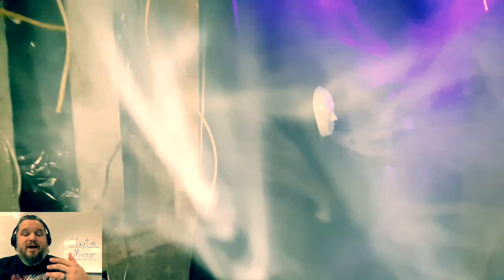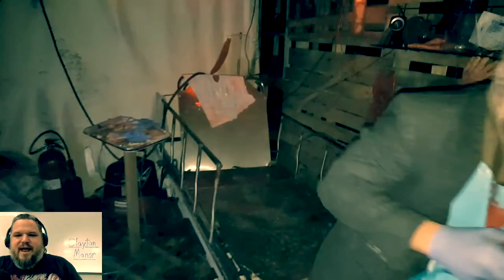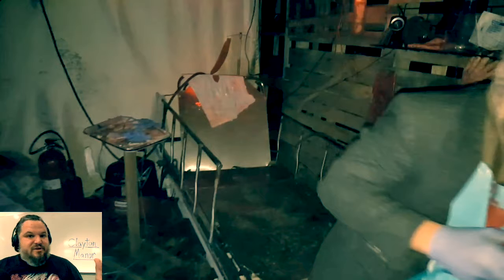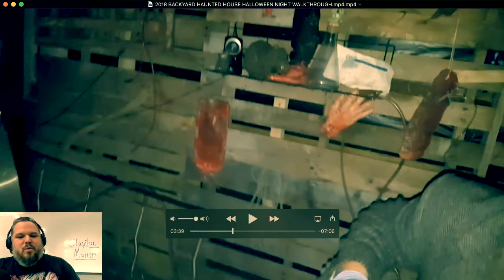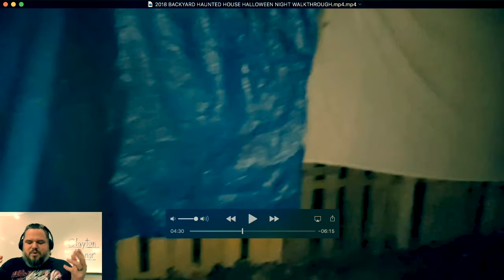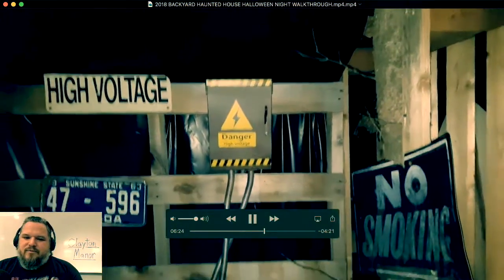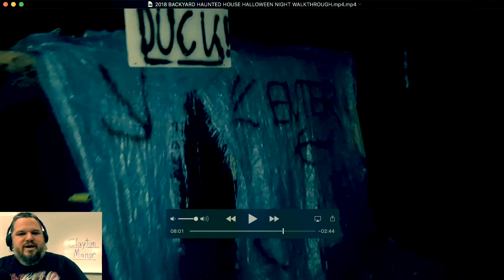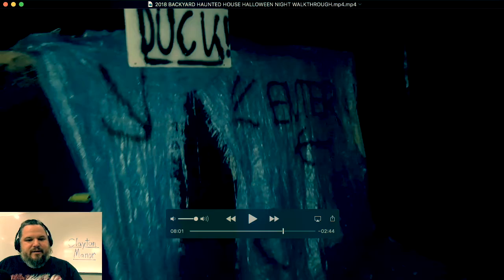Clayton Manor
Bone takes a tour through Clayton Manor. It's an itch that Bone has been wanting to scratch for a couple years.